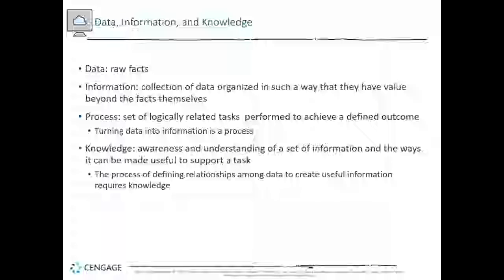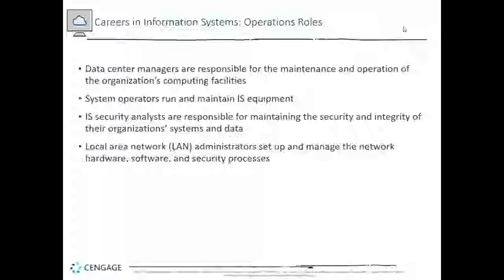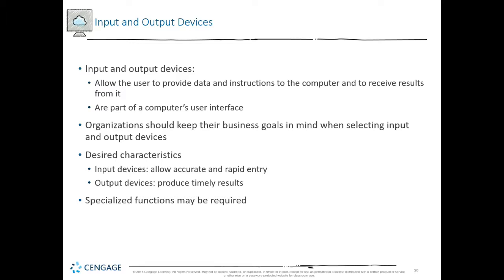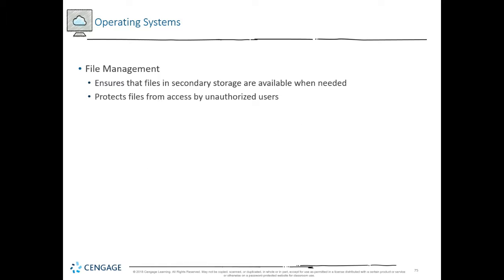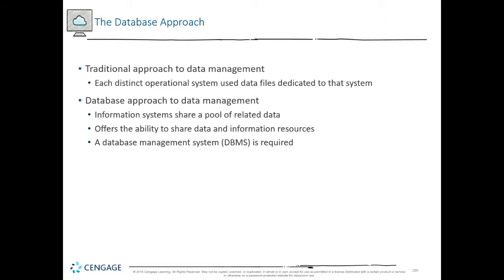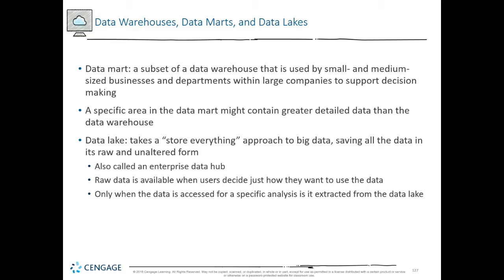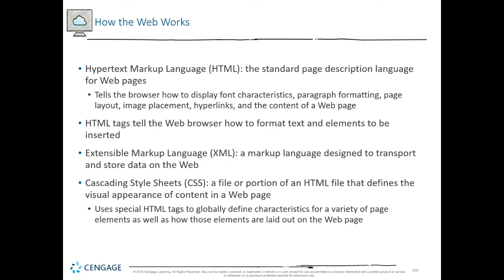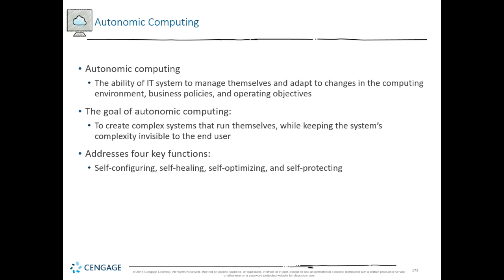CS285 - Exam 1 review